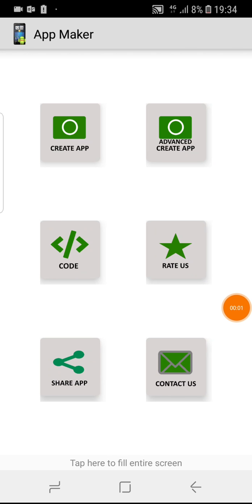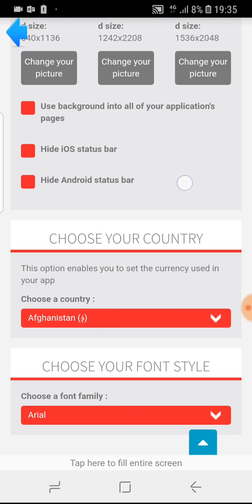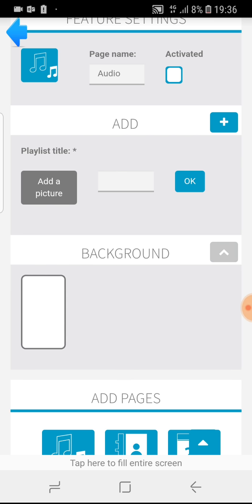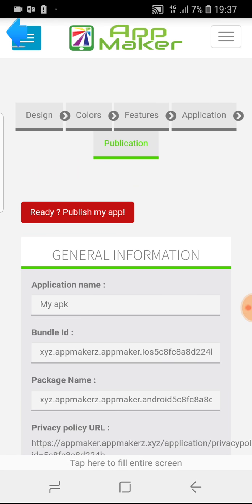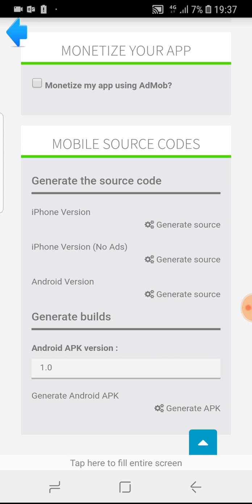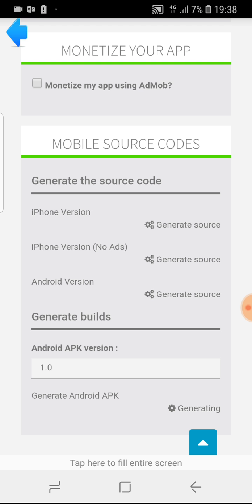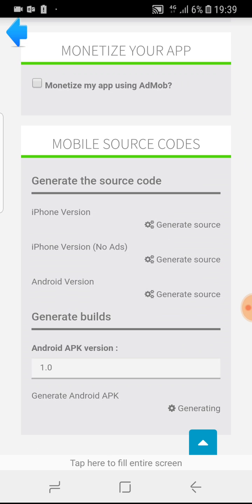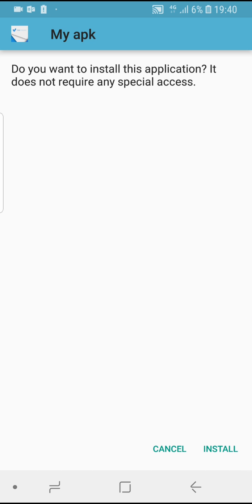How to use App Maker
You can create any app with App Maker. App Maker creates both Android and iPhone apps.